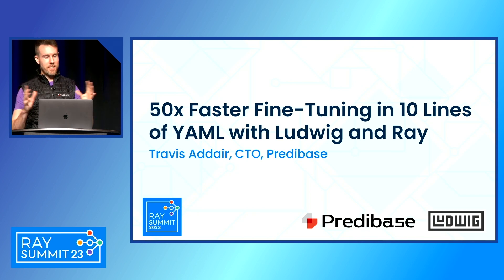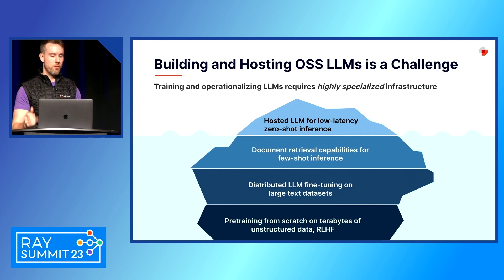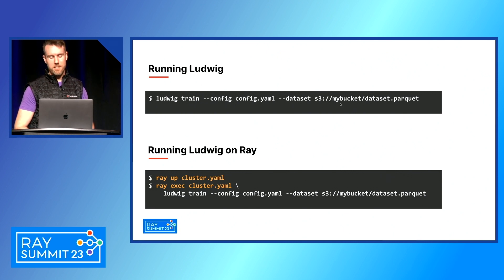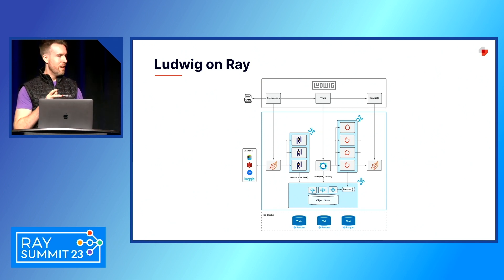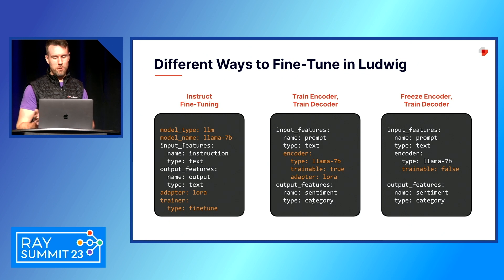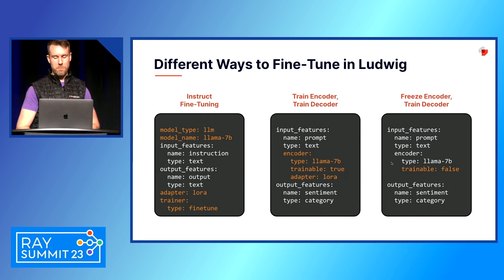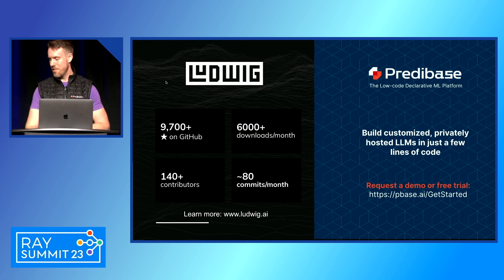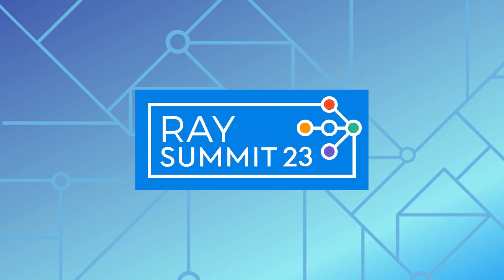50x Faster Fine-Tuning in 10 Lines of YAML with Ludwig and Ray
Deep learning systems are consistently producing state-of-the-art results for tasks using unstructured data such as text, images, video, and audio, but unlocking this value in production requires taking best-in-class pretrained models (GPT, BERT, ViT, etc.) and tuning them to your domain-specific datasets and tasks. Ludwig is a low-code deep learning framework (developed and open sourced by Uber into the Linux Foundation) that integrates and scales natively with Ray to declaratively fine-tune state-of-the-art foundation models, customized to your domain-specific business data – including tabular metadata, or any other feature types.

In this talk, we present 3 ways to fine-tune powerful foundation models like LLMs on your data in less than 10 lines of YAML using Ludwig on Ray:

Modify the weights of a pretrained model to adapt them to a downstream task.

Keep the pretrained model weights fixed and train a stack of dense layers that sit downstream of the pretrained embeddings.

Use the pretrained model embeddings as inputs to a tree-based model (gradient-boosted machine).

We explore the tradeoffs between these approaches by comparing model quality against the training time / cost, and show you how Ludwig leverages the advanced capabilities of Ray AIR to provide out-of-the-box scale and optimized performance on any hardware.

Key takeaways from this talk include:

Use the Ludwig framework to flexibly train a model for any task in just a few lines of YAML, while retaining the flexibility to customize any and all parts of the model architecture.
Automatically scale your Ludwig training job out across a cluster of machines with zero code or config changes using native integration with Ray.
Apply best practices to speed up fine-tuning when modifying the pretrained weights with just a few lines of YAML, including: automatic mixed precision, batch-size auto-tuning, ghost batch normalization, low-rank adaptation, and distributed training.
Understand how Ludwig leverages Ray Train to provide out-of-the-box support for both data parallel (DDP) and model parallel (FSDP) training through a single parameter in a YAML configuration.
Enable Ludwig's encoder embedding cache capability, available through a single YAML parameter, to speed up fine-tuning with fixed pretrained weights by over 50x, and producing an ordinary model at the end of training ready to serve in production.
Understand how Ray Datasets parallelizes and scales the encoder embedding caching, making it possible to fine-tune state-of-the-art models on commodity CPU hardware.
Explore using the same cached pretrained embeddings to fine-tune a neural network or a gradient boosted tree, switching between the two through a single parameter in the Ludwig config, and leveraging Ray AIR's support for distributed PyTorch and distributed LightGBM.